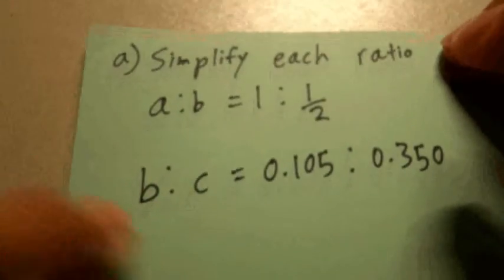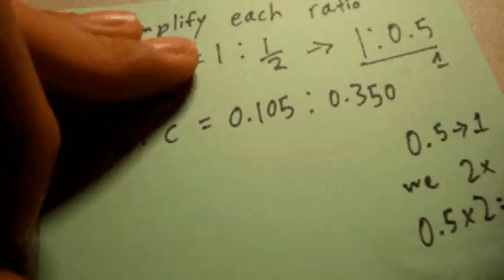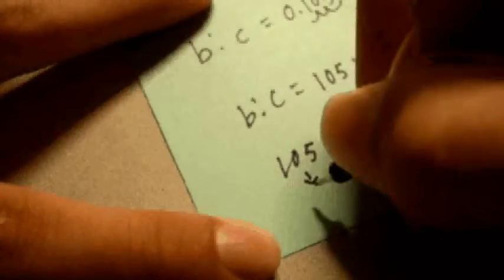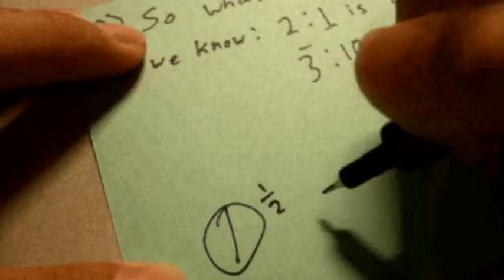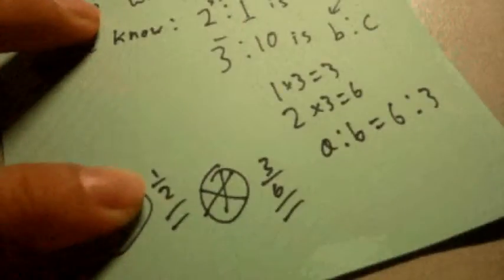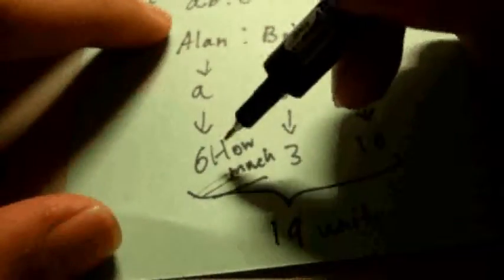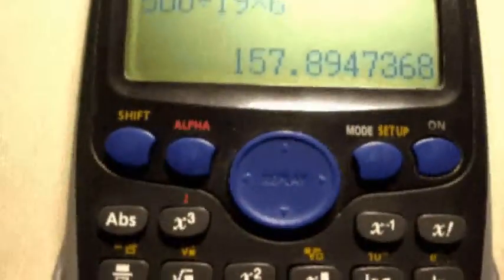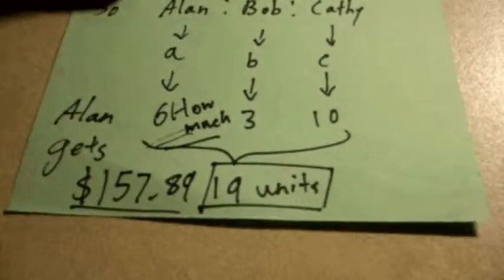Maths ViVa Practice Question 6, SST S109 Yap Boon Pin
For School of Science and Technology.